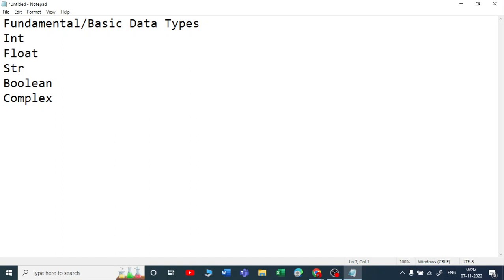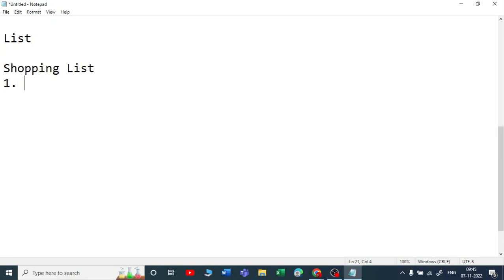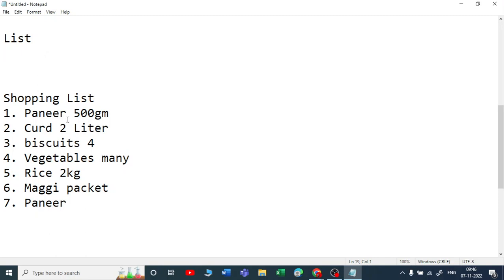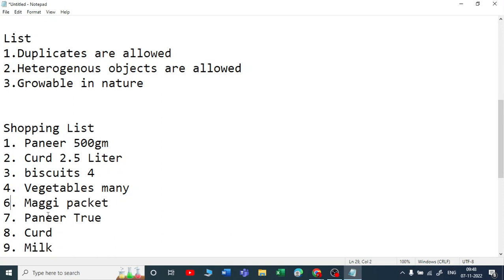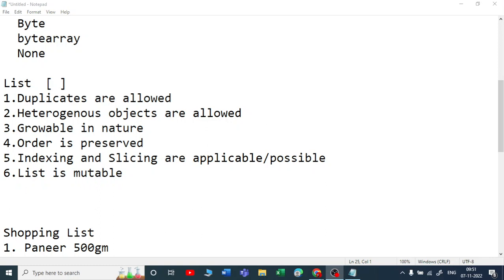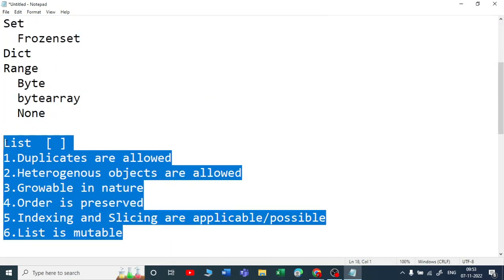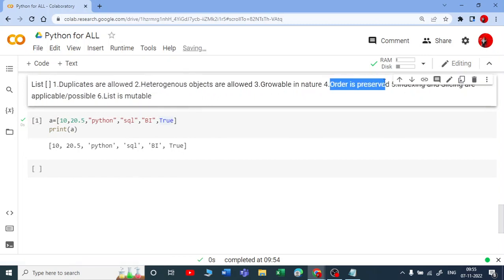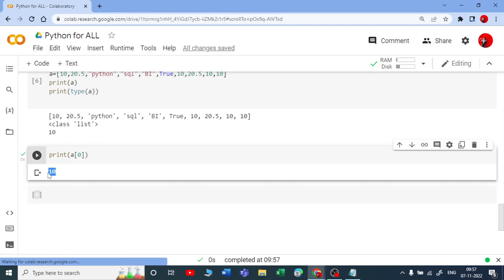6. List of Data Types | Int, Float, Str, Bool| Python for All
A playlist of Python tutorials for complete beginners